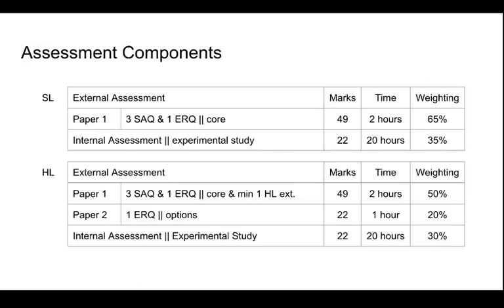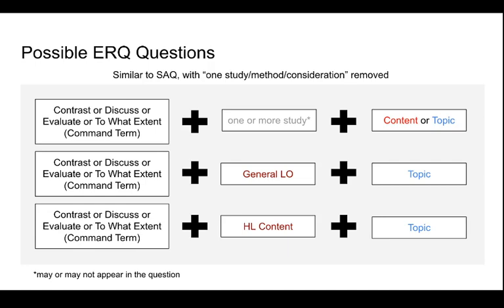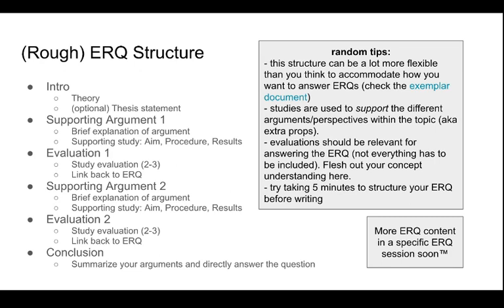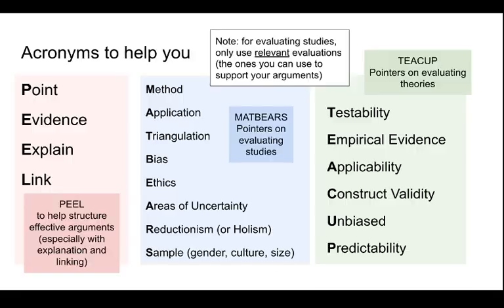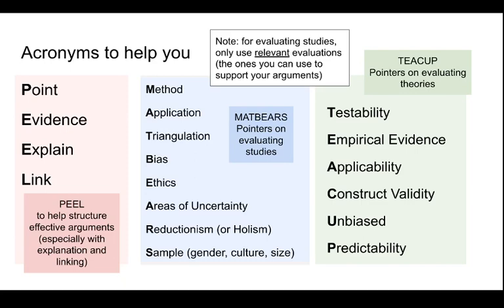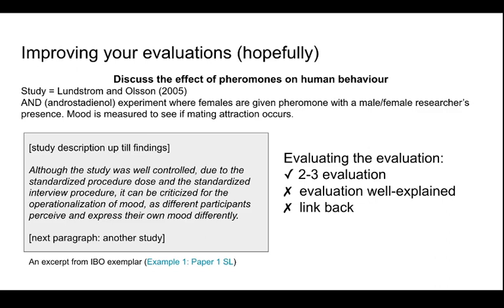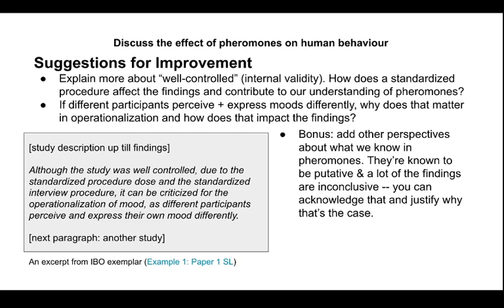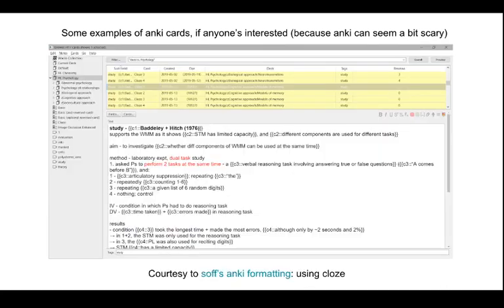General Exam Tips || IB M21 Psych Rev Sesh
General Exam Tips for IB students to prepare for their upcoming exams. This Revision Session was streamed live in the IBO Discord server.

00:00 Opening
00:32 Assessment Components
4:25 SAQs
14:24 ERQs
29:43 A bit of a long QnA and discussion section
57:24 Critical Thinking & Other Questions
1:41:37 Conclusion

like I mentioned in the stream, I made a mistakes with the slides in 4:30 - the Command Terms should be "Outline or Describe or Explain" and it should be fixed in the presentation now :)